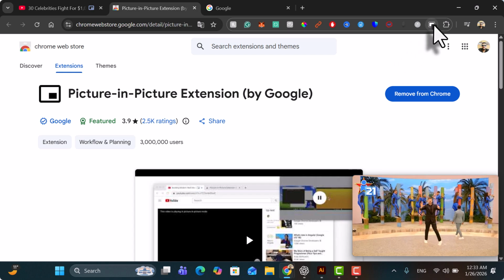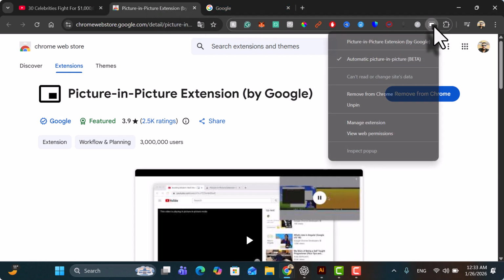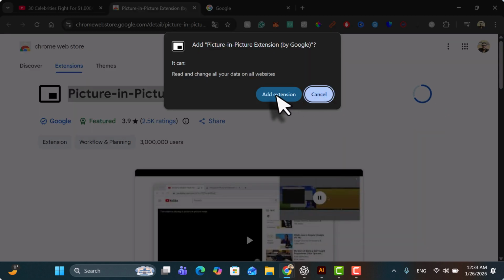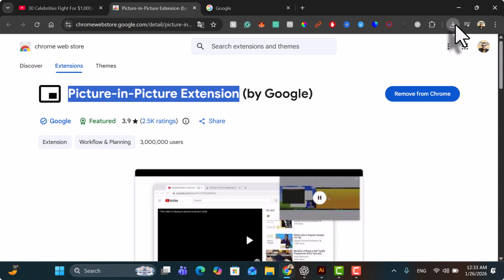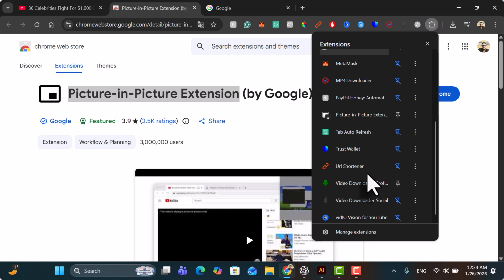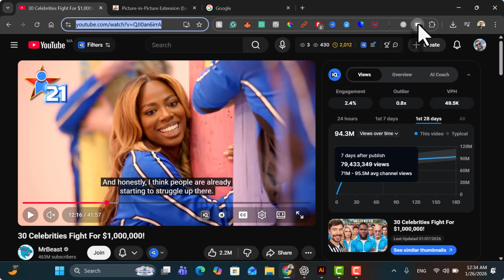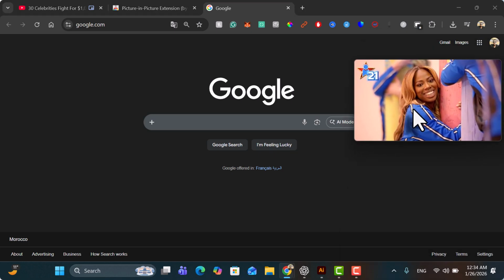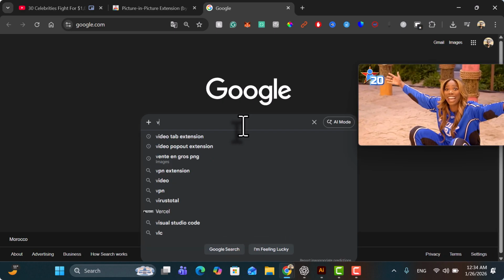Watch YouTube or Online Videos While Multitasking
In this video, I show you how to use a Picture-in-Picture Chrome extension that lets you watch videos in a floating window while browsing other websites.

This extension works with YouTube, online videos, and many streaming sites, making multitasking easy and efficient.